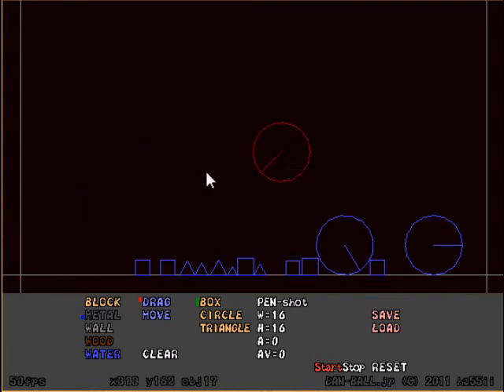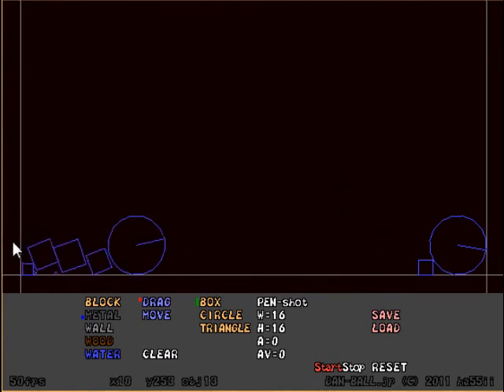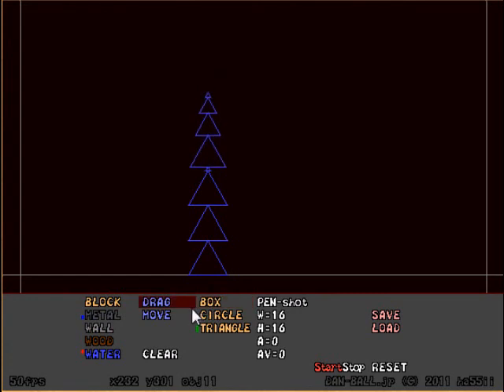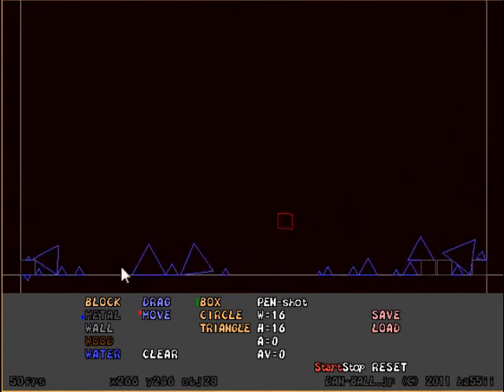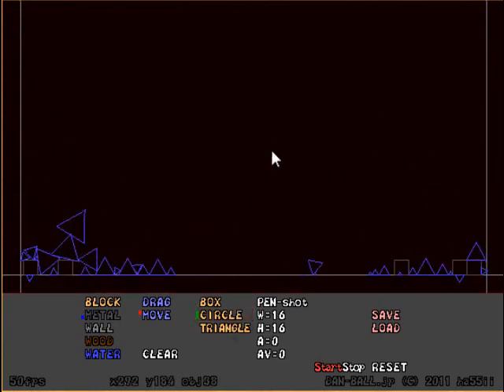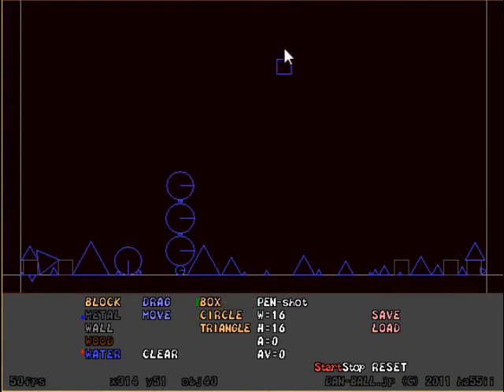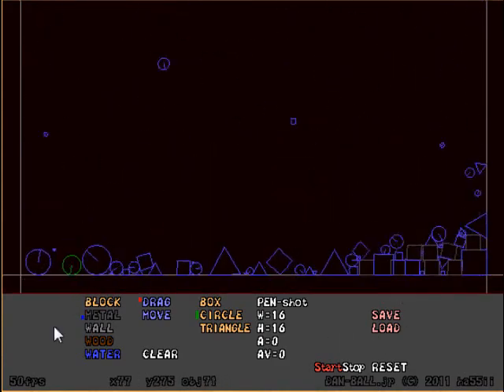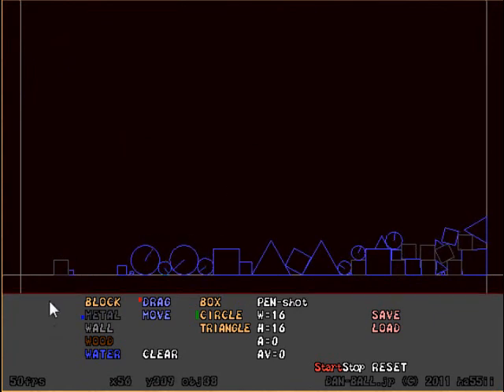Dan-Ball Updates: Elemental Box 1.5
My favorite addition to this game yet.